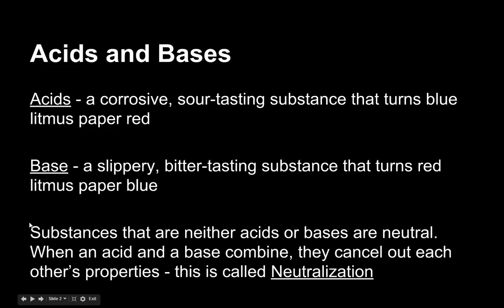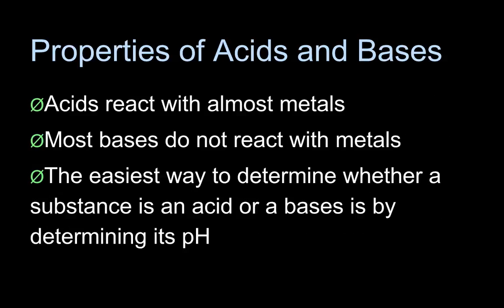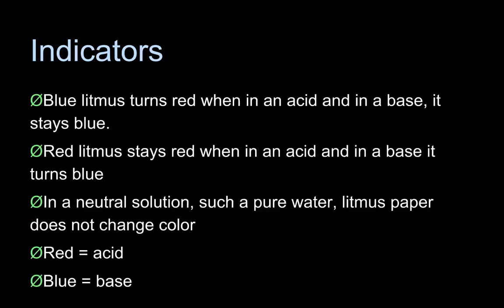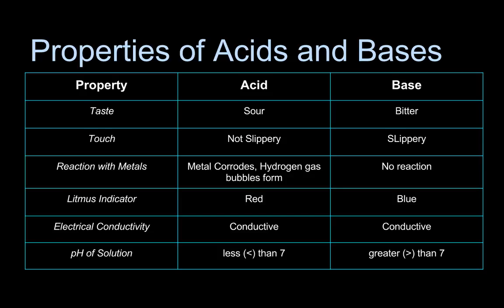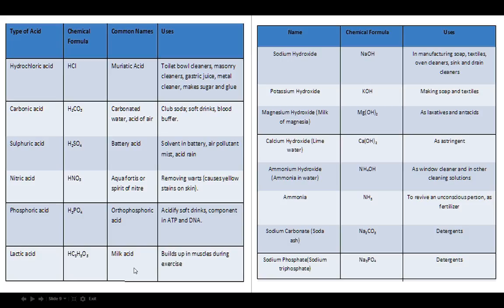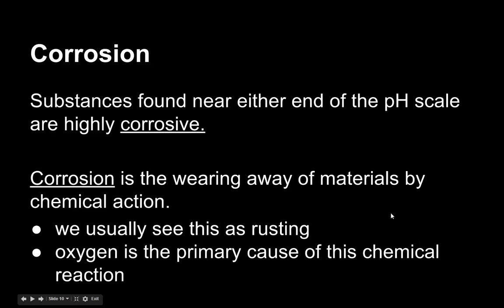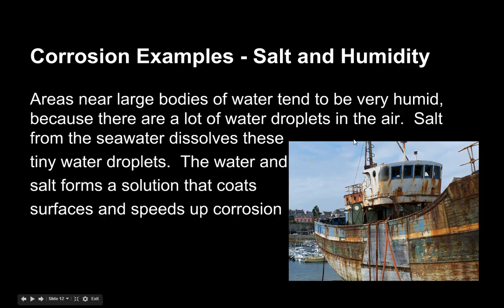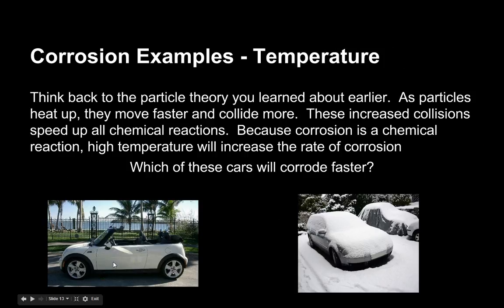Science 14 Acids and Bases